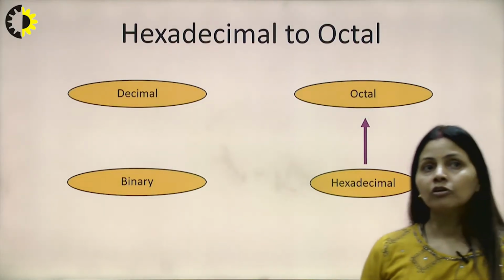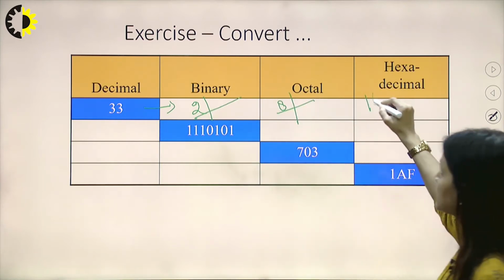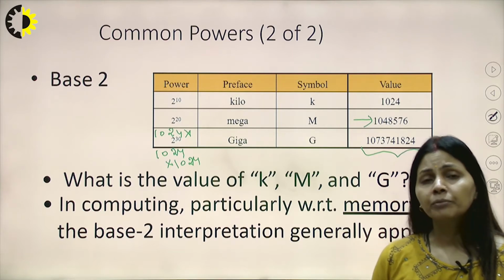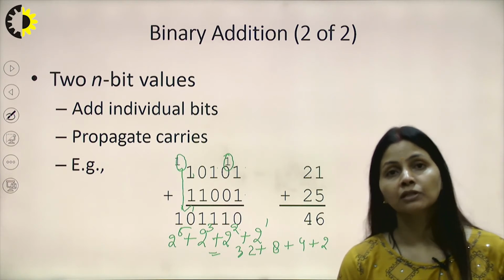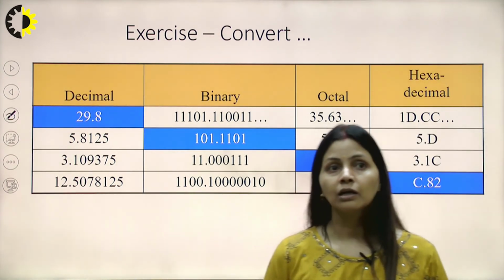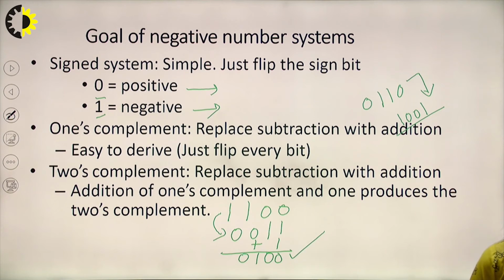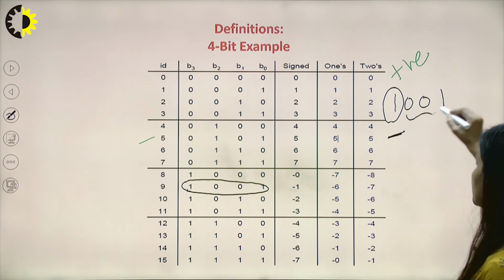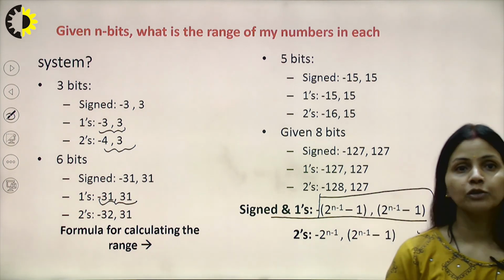DIGITAL SYSTEM DESIGN LECTURE 02 ''Hexadecimal to Octal Conversion, Binary Arithmetic Operations and